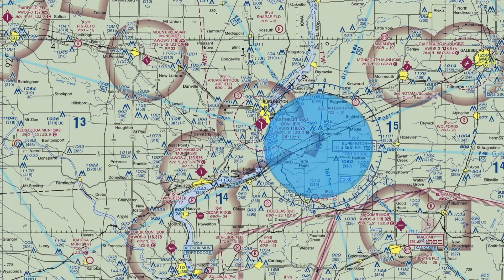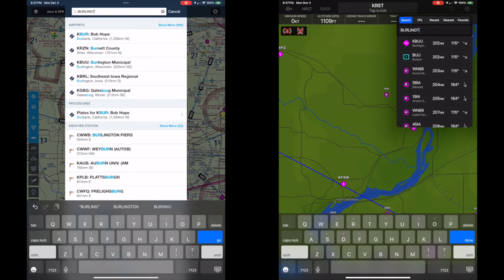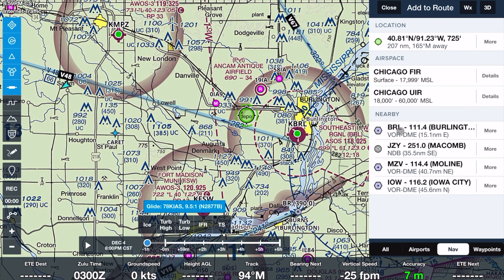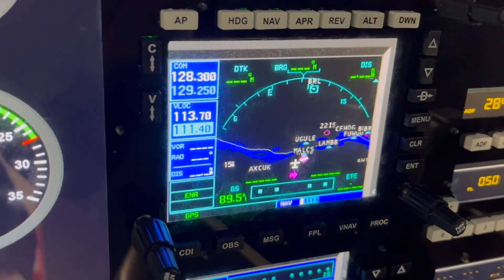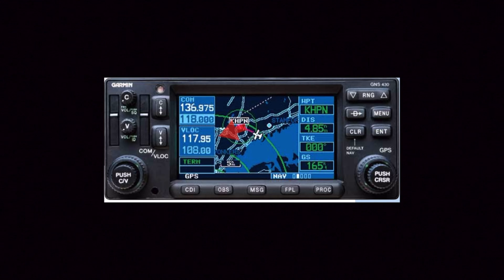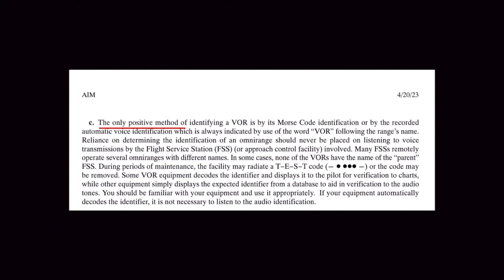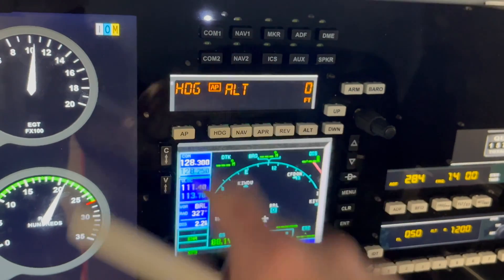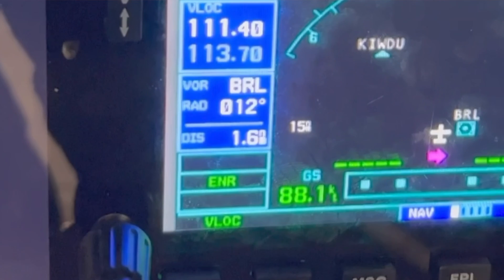Beginners guide to VOR: 5 Things Every Pilot Must Do!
Is VOR Navigation outdated?  Why do we still need to know how to use it?  Where do you start? How do you set yourself up for check ride success when the DPE asks you to demonstrate your skills?  We’ll answer these questions and more.

As a thank you, you will get a link to download the script of this video.  And, I’ll also include information from the latest shorts.